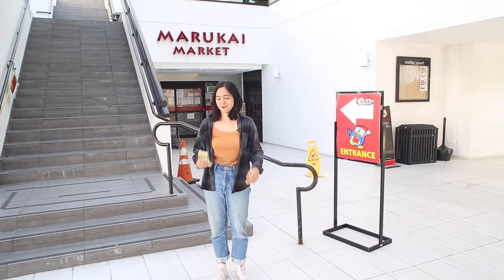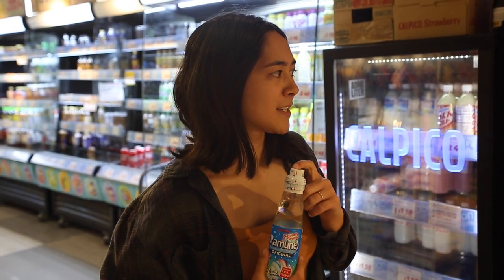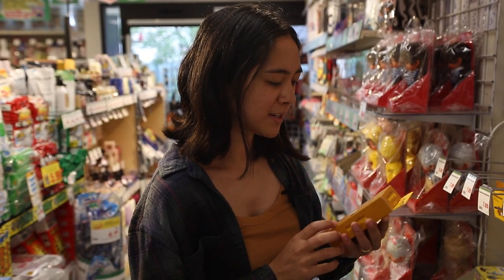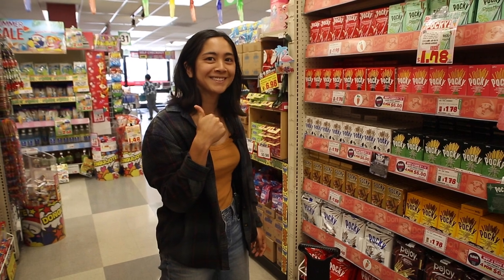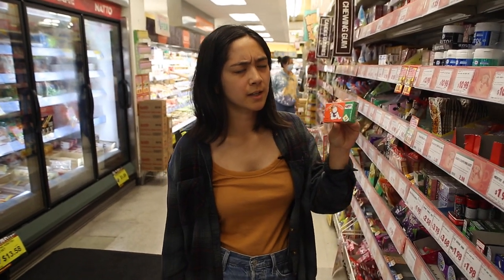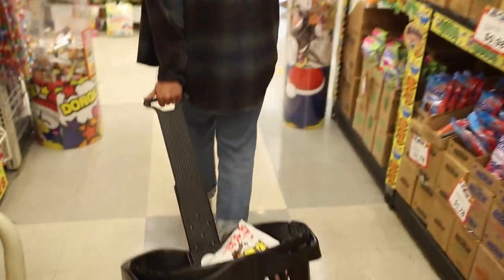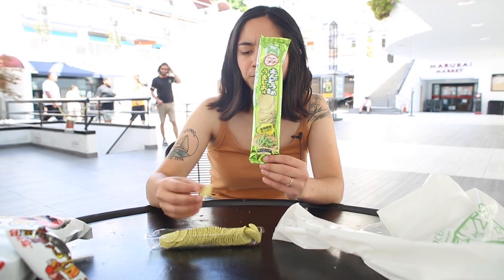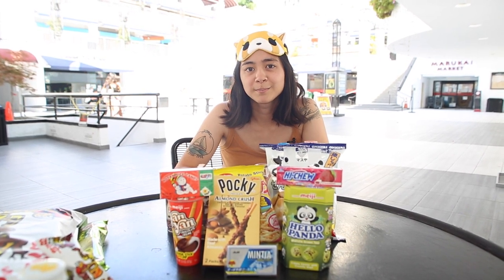Supermarket Selection with Mini Trees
On this episode of Record Selection, Lexi from Mini Trees went to Marukai Market in Los Angeles, CA with $50 to pick out and taste test some Japanese snacks.

The new Mini Trees album 'Always In Motion is out September 17th via Run For Cover Records. Listen/Purchase